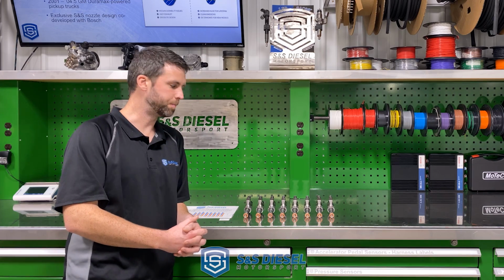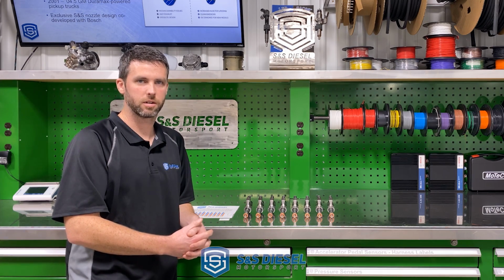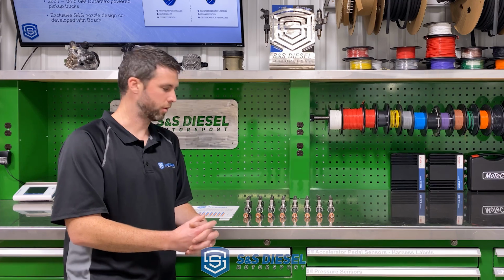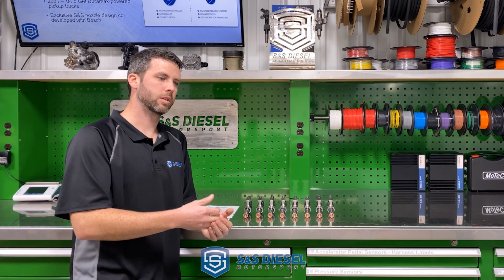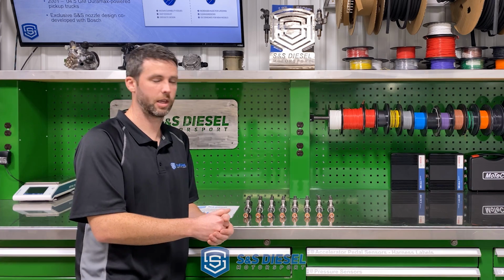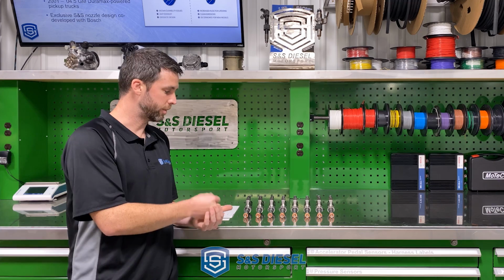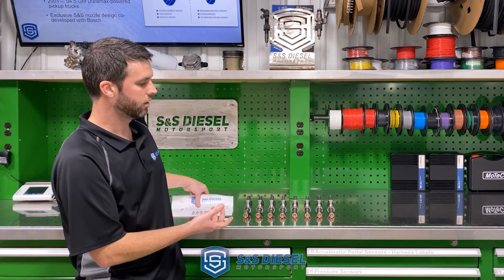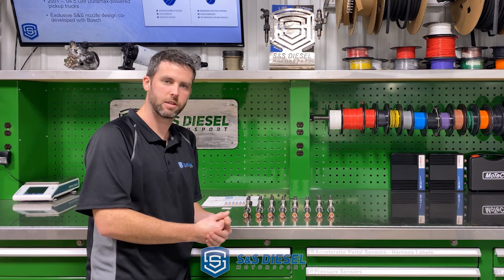S&S Diesel Motorsport SAC00™ LB7 Duramax Injectors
What makes S&S Diesel Motorsport SAC00™ LB7 Duramax injectors so special? Watch and find out!